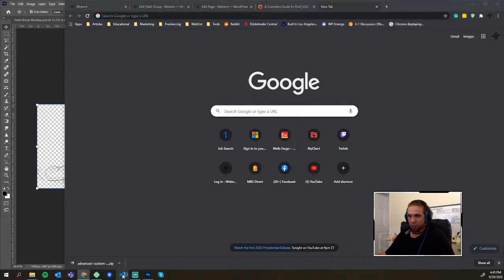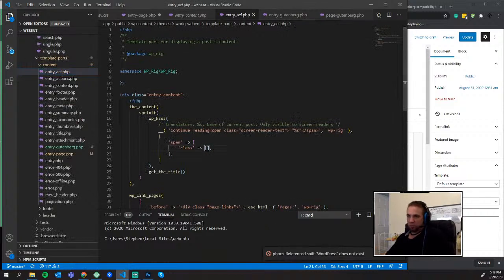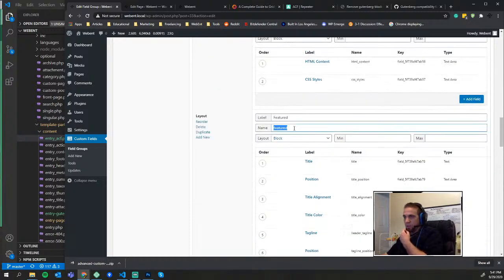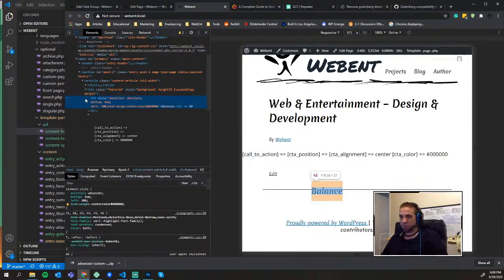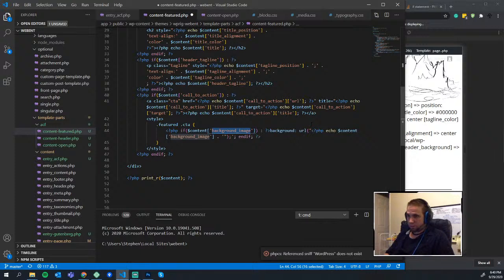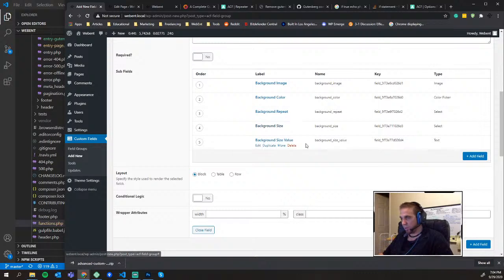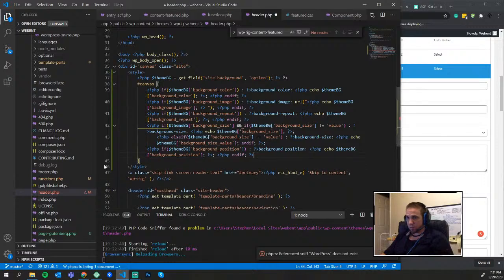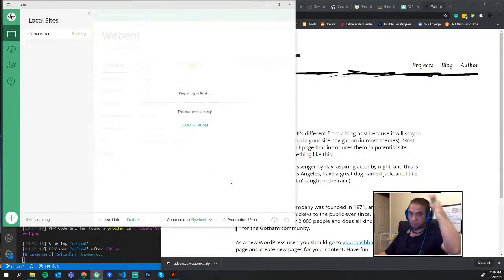Building Webent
Building upon the Webent website with content and additional design and code.